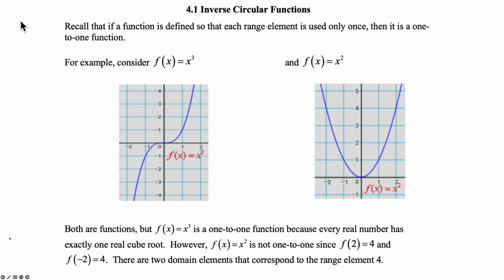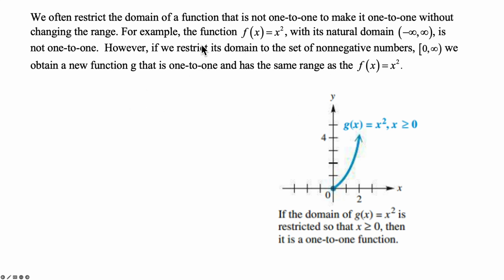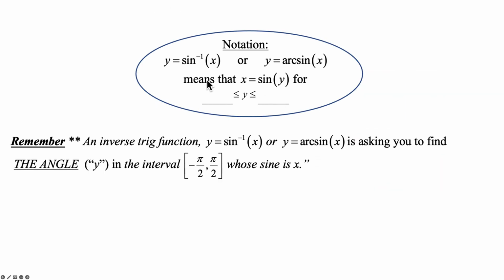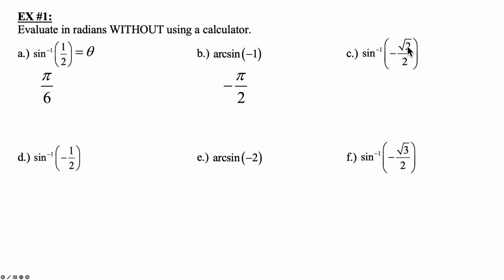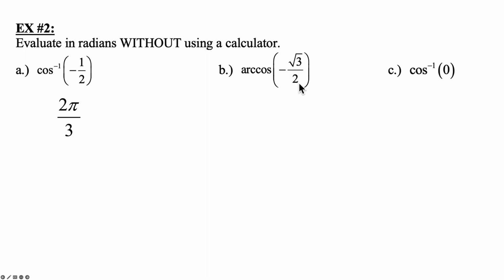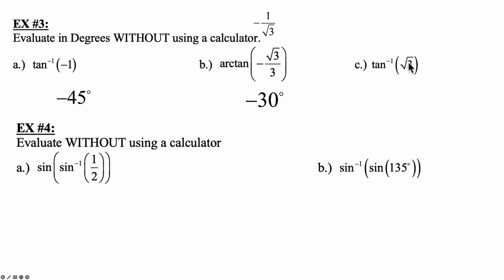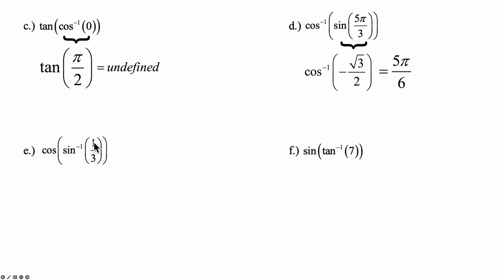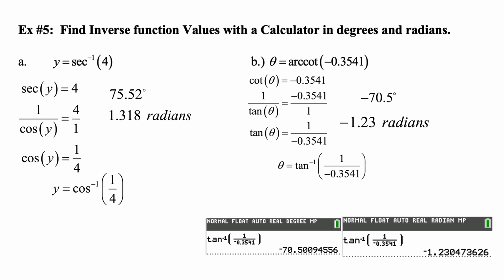UntitledMAT 187 4 1 1